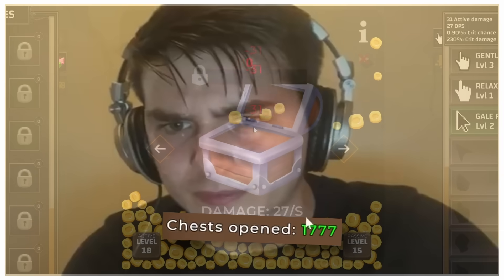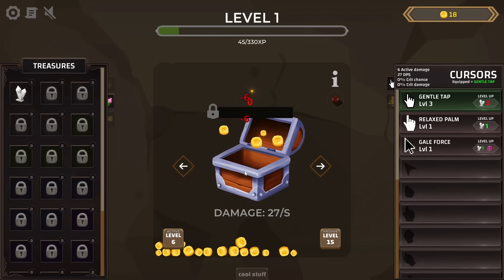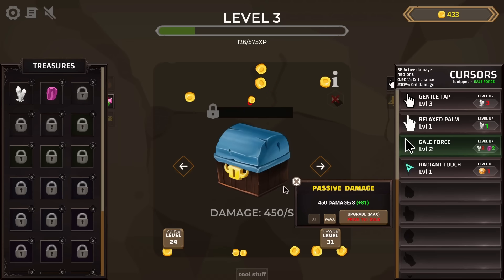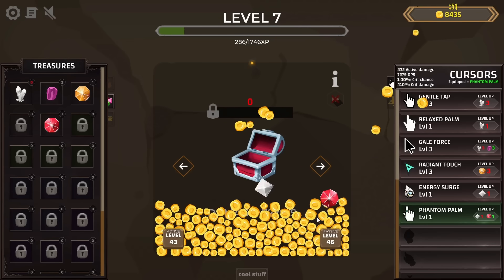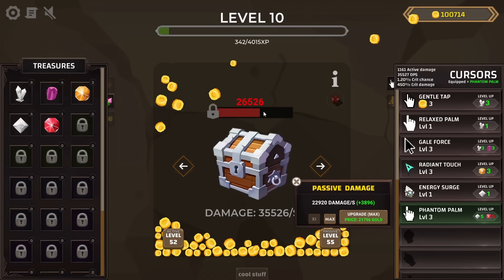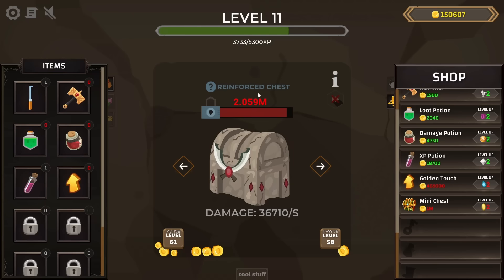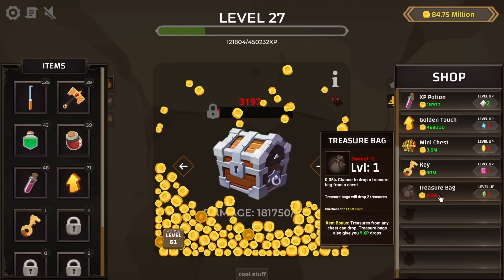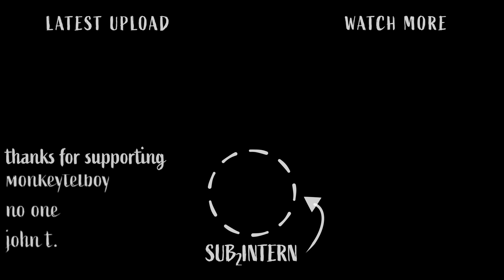I Opened 420,000 TREASURE CHESTS For Massive Profit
Today I'm going to be opening THOUSANDS of treasure chests for the money inside!

TREASURE CHEST CLICKER:
Click your way to a fortune in Treasure Chest Clicker! Discover gold, level up and find all the rare treasures hidden inside the chests!